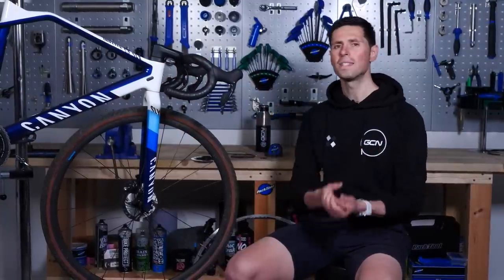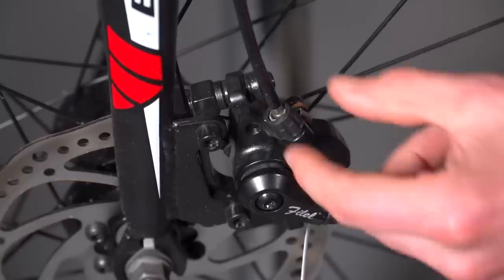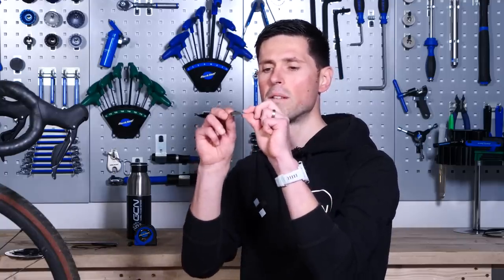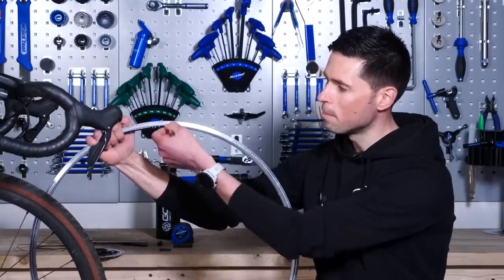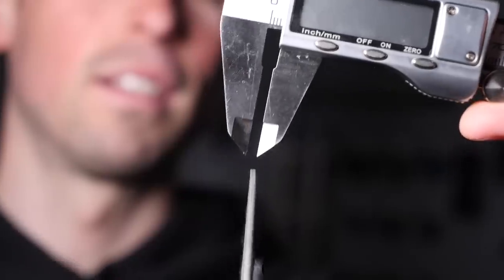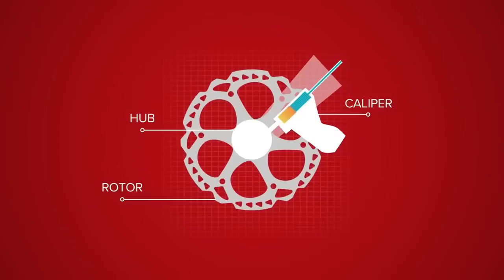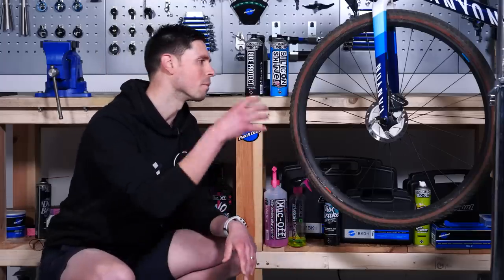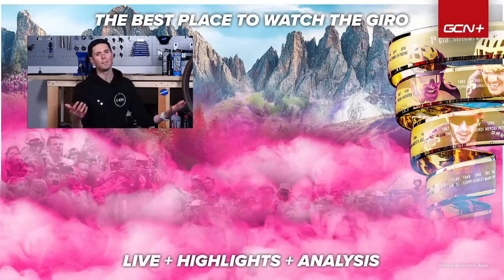5 Tips To Avoid Brake Failure | Maintenance Monday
Being able to stop quickly and safely is very important. Alex is here to talk you through the best ways you can preserve your braking surfaces so you can ride with confidence, whether you choose rim brakes or disc brakes.

0:00 - Intro
0:22 - Brake Hoses
2:03 - Brake Pads
3:14 - Rotor/ Rim Wear
5:04 - Improper Use
7:04 - Contamination

Are your brakes in good condition?

📹 Can we make the steepest climb easier with tech?

The Big Bad Wolf - Duke Herrington
Slow Boat - Giants' Nest
Morning Caption - Billo Boi
Havana - BLUE STEEL